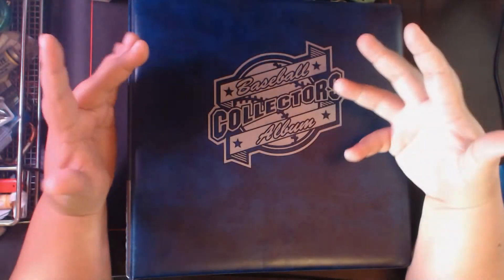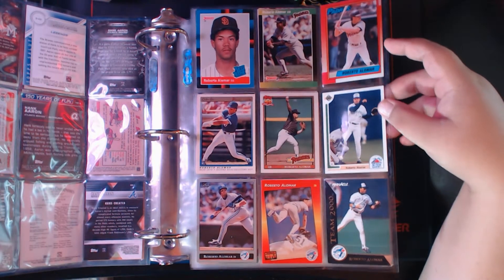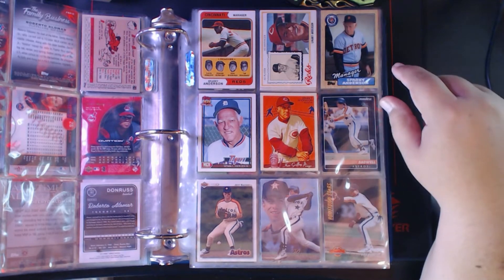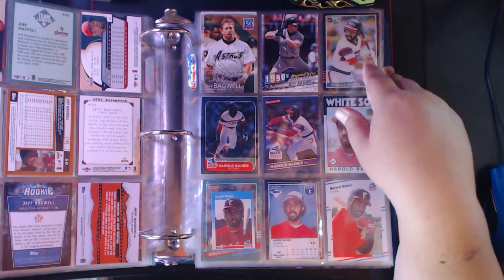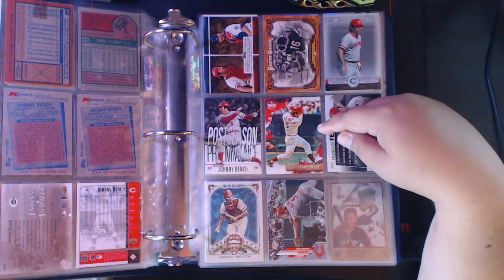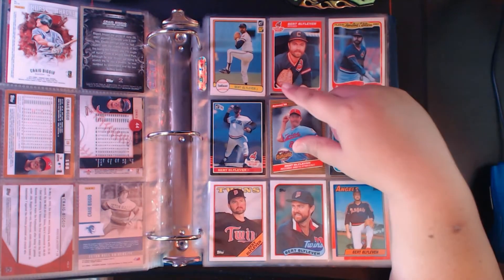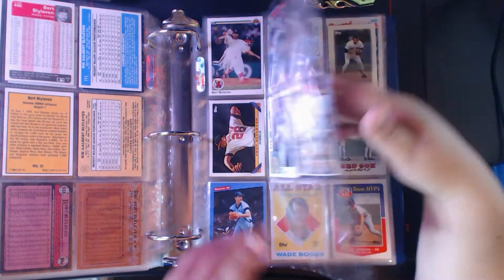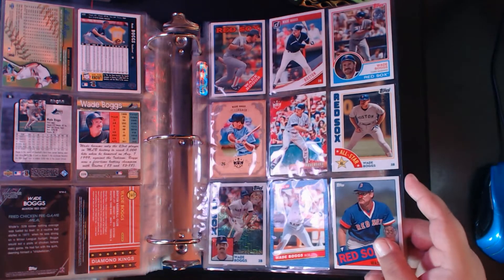2020 Binder Reviews | Hall of Famers (Hank Aaron - George Brett)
The end of year binder review of all my binders.  This is a yearly snapshot of how my collection has grown.  Today we see the first of the Hall of Fame binders